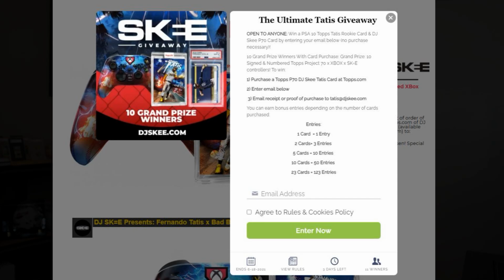Project 70 Show Ep. 45: An Artist Is Attempting to Get Us to Spend $400 on Their Recent Release!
Welcome to another week in Project70! In tonight's episode, I recap what has transpired recently with the set, the eight cards that have released this week and I congratulate our two latest free card giveaway winners. I also dive head first into the fact that an artist is attempting for all of us to spend $400 on their recent release.

I am also now on Discord! Join my server below!